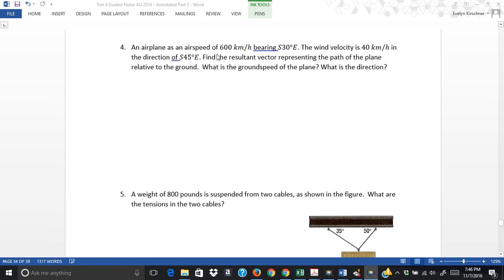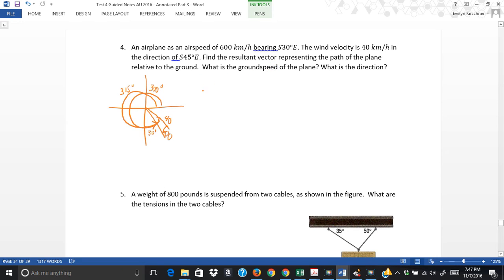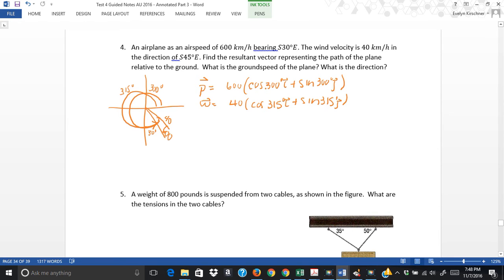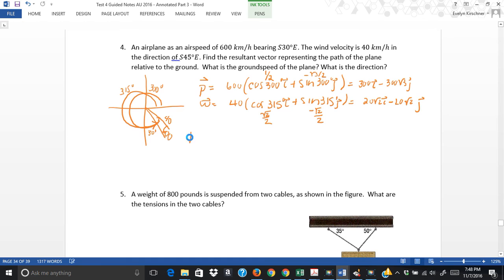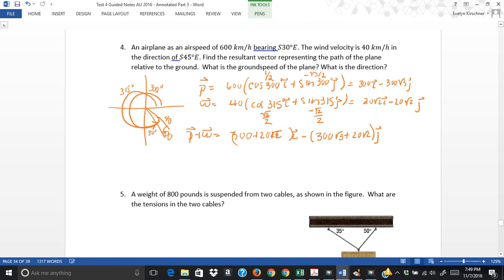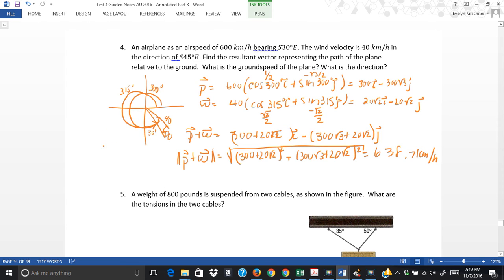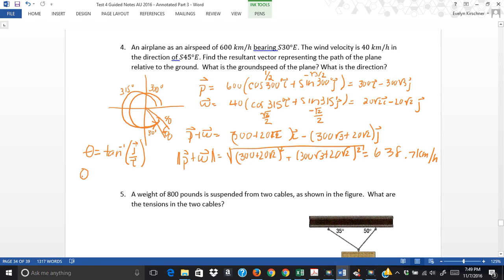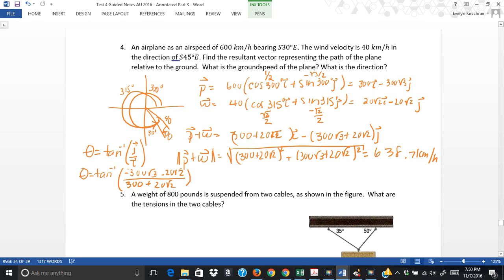Section 10 4 Find a Vector Example 4